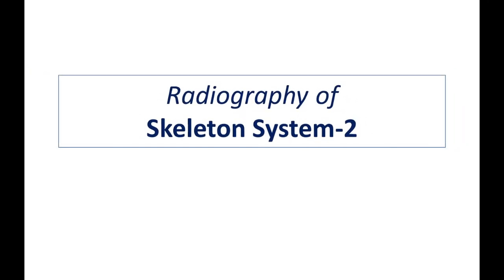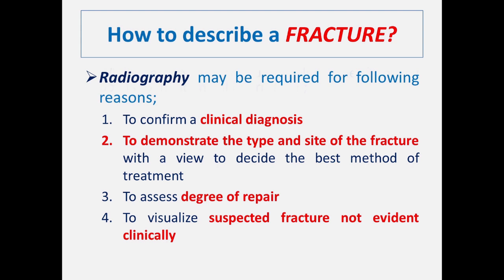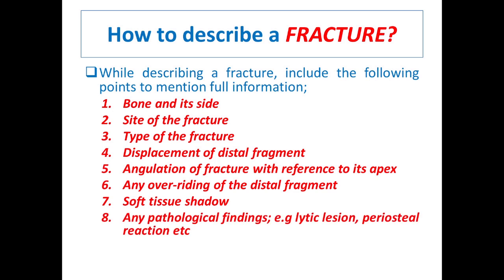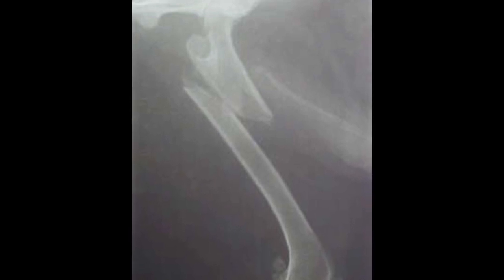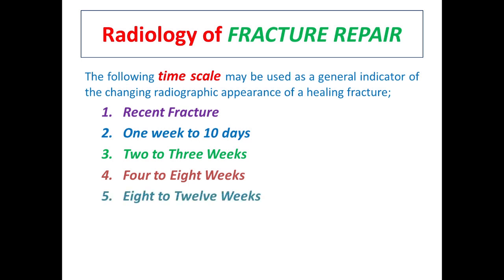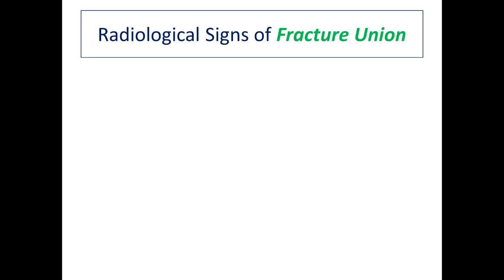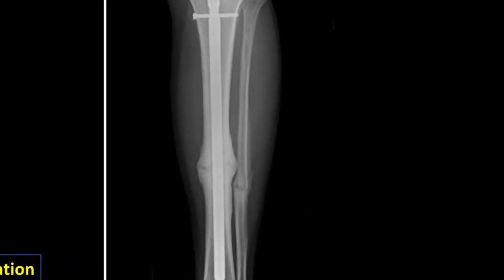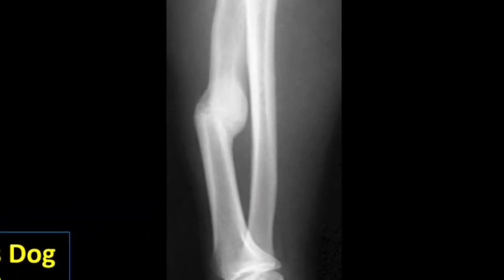How to describe a Fracture radiographically? | Radiology of Skeleton System | Part 2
In this video, I have explained all details how to describe a fracture radiographically?
Then fracture union, malunion or delayed union are explained radiographically by showing different x-ray pictures.
If you want more such videos then comment us in in the comment box.